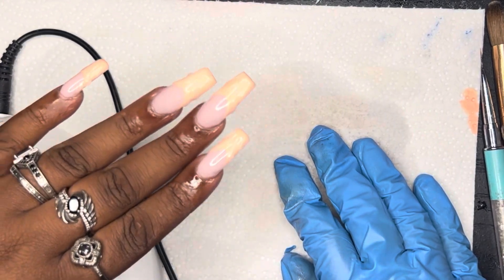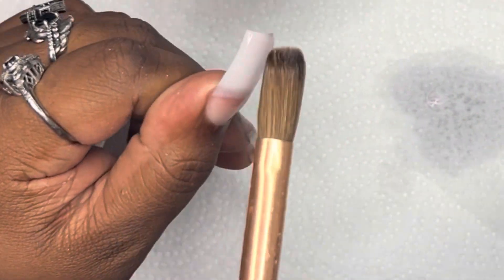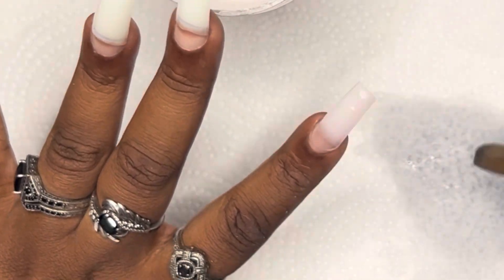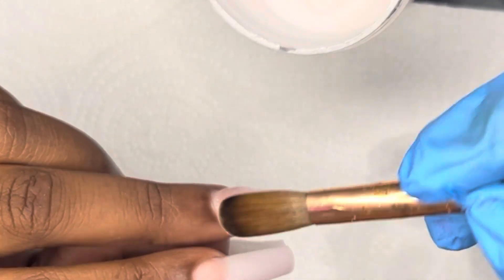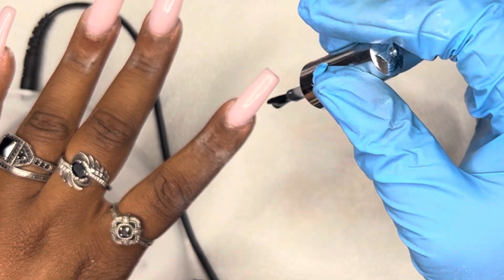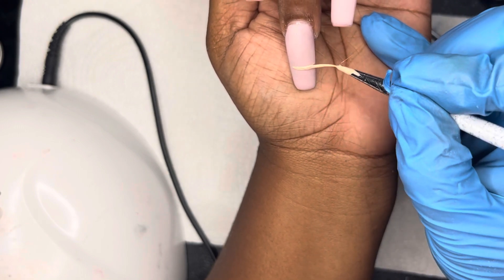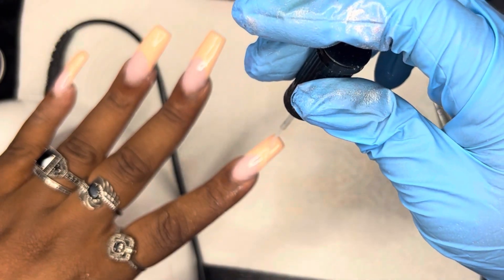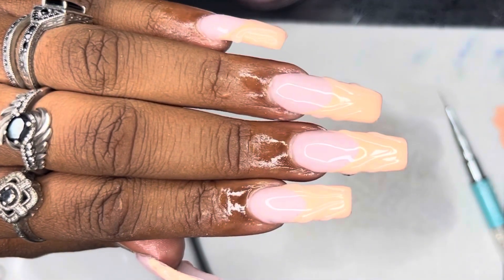Easiest nails for beginners | textured nail tutorial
Hello all! Welcome to this nail tutorial. Are these nails giving? Well check out this tutorial! Tell me how I did!

Products used:

kemesi brushes

Nail tips

Crown monomer dish

Nail Supply Glamour
Pinks Acrylic kit

Kiara sky monomer

Mia Secret acrylic

Melody Susie Scarlet drill

10 pc ceramic carbide drill bit set
Modelones acrylic
Burgundy 24 pc set
Morandi 12 pc set
Violet Glitter 12 pc set
Nude brown glitter 12 pc set
Summer 12 pc set

Makartt top coat

Saviland chrome powder

Saviland gel paints

Rose nail stickers

Nail art gears

flowers for nails

nail art dust brush

nail lamp

Ladybug desk dust collector